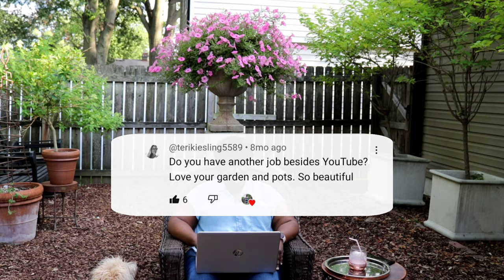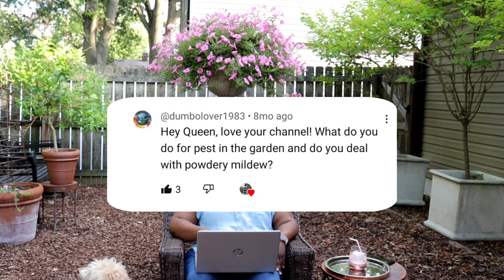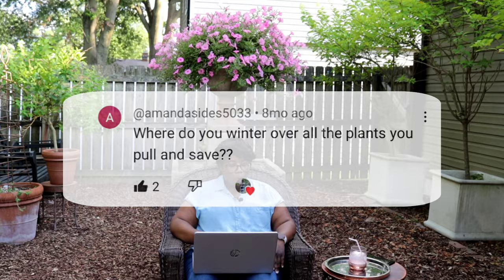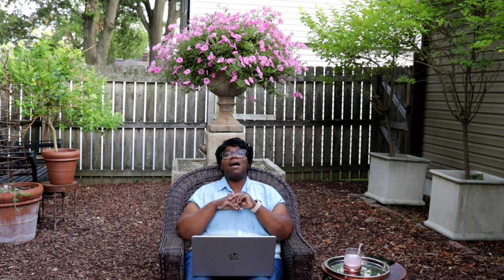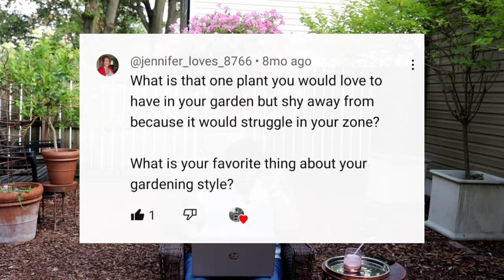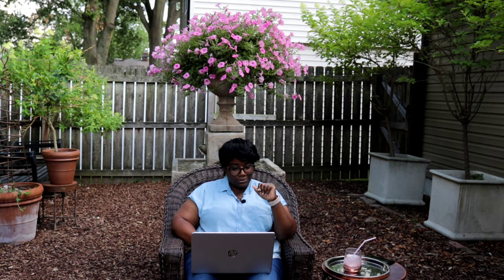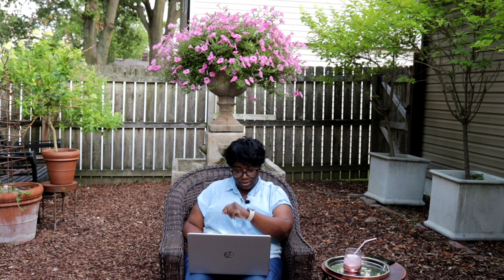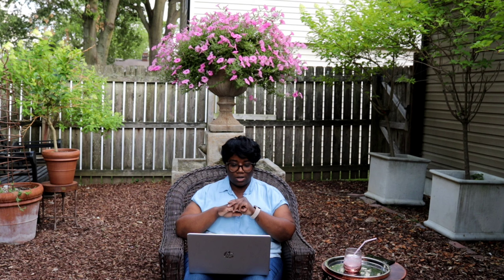Garden Answer // Copycat// Garden Queen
Garden Answer // Copycat// Garden Queen In todays video we are going to dive into the Q &A! I am excited to hear your thoughts! I have also linked the original video where the questions were pulled from!